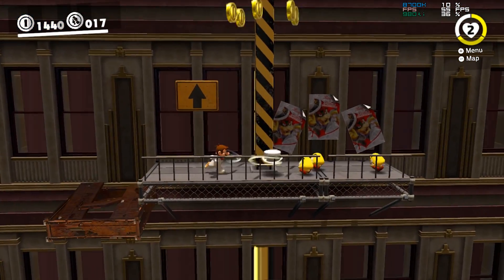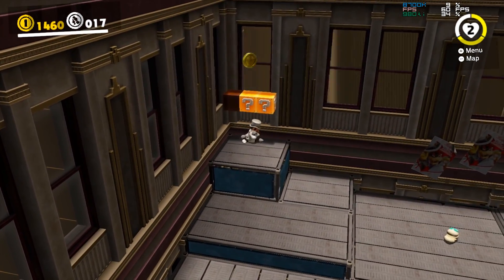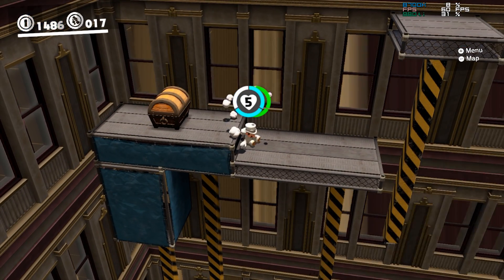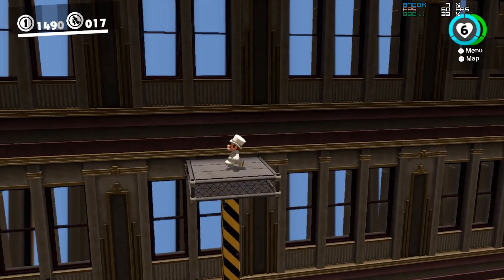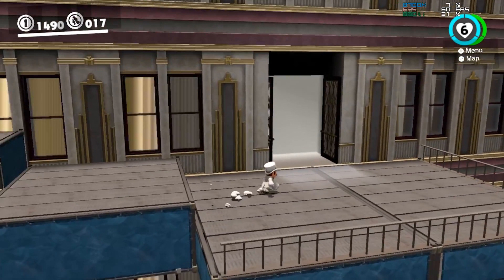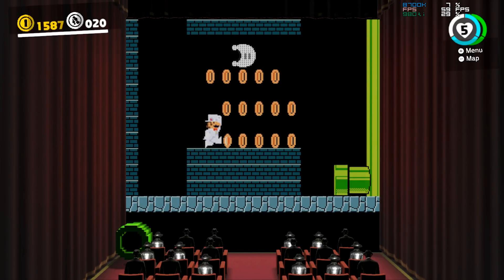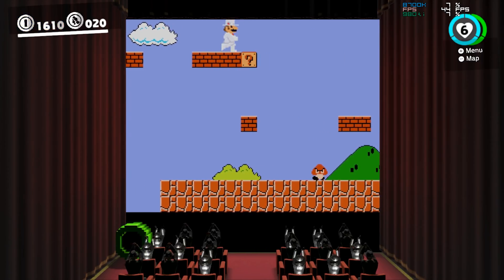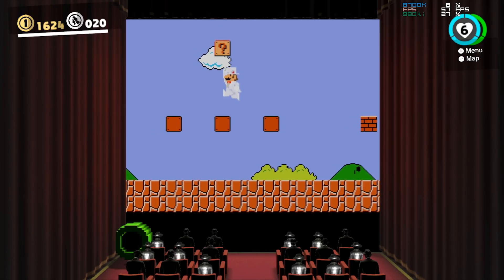Super Mario Odyssey is now Playable....But how does it Perform?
Lets take a look at just how playable Super Mario is, from a performance standpoint on Yuzu, The Nintendo Switch Emulator

► My PC Specs:
16gb DDR4 3200Mhz RAM
GTX980ti 6gb
256gb NVME M.2 SSD